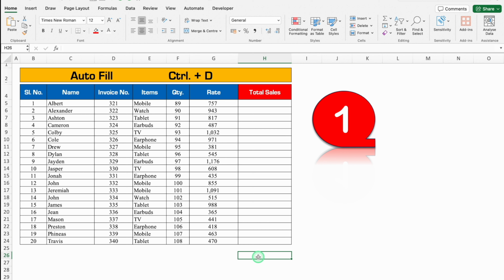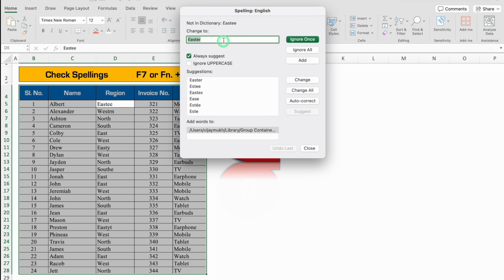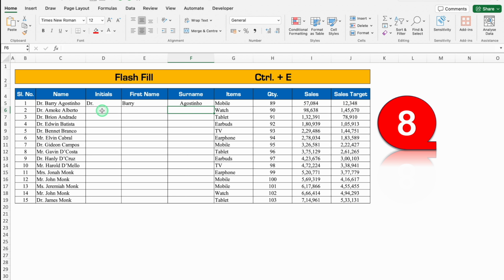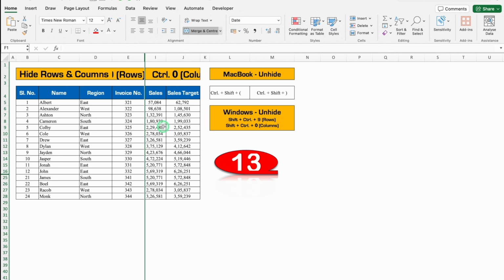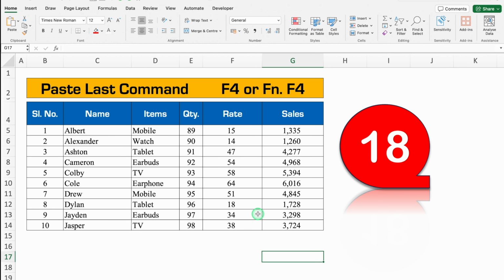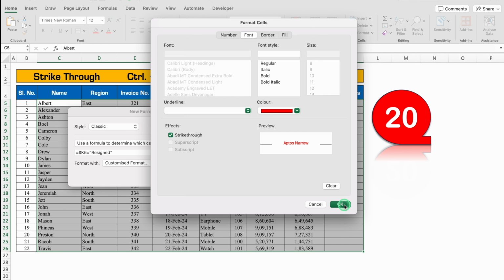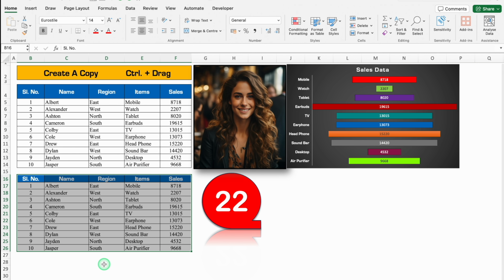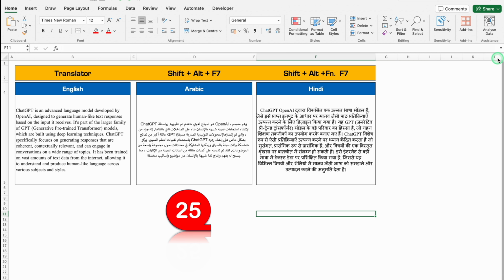𝐄𝐗𝐂𝐄𝐋 𝐒𝐇𝐎𝐑𝐓𝐂𝐔𝐓𝐒 𝐟𝐨𝐫 𝐃𝐀𝐓𝐀 𝐂𝐋𝐄𝐀𝐍𝐈𝐍𝐆 / 𝐄𝐱𝐜𝐞𝐥 𝐒𝐡𝐨𝐫𝐭𝐜𝐮𝐭𝐬 / 𝐄𝐱𝐜𝐞𝐥 𝐒𝐡𝐨𝐫𝐭𝐜𝐮𝐭𝐬 𝐘𝐨𝐮 𝐒𝐇𝐎𝐔𝐋𝐃 𝐊𝐧𝐨𝐰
OMG 🔥🔥🔥 Excel Shortcuts for Data Cleaning / Excel Shortcuts / Microsoft Excel
In this tutorial you learn the most useful Excel keyboard shortcuts to be able to work faster in Excel. There are many hidden features in Excel that are easily accessible with shortcut keys (you might learn some new features too - check out the bonus tip).

Time Stamps:
00:00 Intro
00:12 Auto Fill
00: 34 Auto Sum
01:11 Create Filters
01:53 Create Table
02:33 Check Spellings
03:26 Delete Blank Rows
04:23 Find and Replace
05:24 Flash Fill
06:35 Select Current Row
06:48 Current Date and Time
07:31 Format Cells
08:09 Format Numbers
08:35 Hide Rows and Columns
09:32 Insert or Remove Filters
09:54 Insert $ Sign
10:26 Insert Comments
10:54 Paste Special Dialogue Box
11:32 Paste Last Command
12:04 Reach to Specific Cell
13:13 Strike Through
15:22 Insert Emoji / Emoticons
16:52 Create a Copy of Excel Data, Bar Chart, Pictures, Shapes
17:54 Hide Objects
18:20 Create Hyperlink
19:21 Translator
20:30 Bonus Tips
21:17 Closing

excel shortcut
excel shortcut keys in mobile
excel shortcut formula
Excel Shortcuts You SHOULD Know!